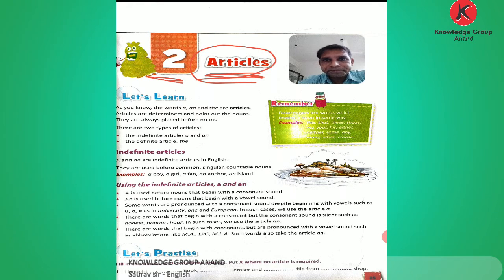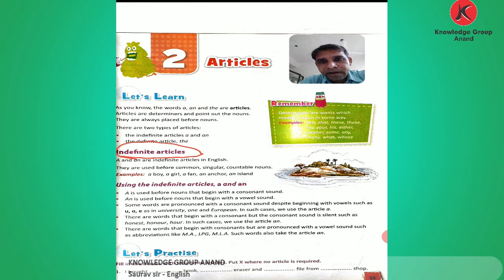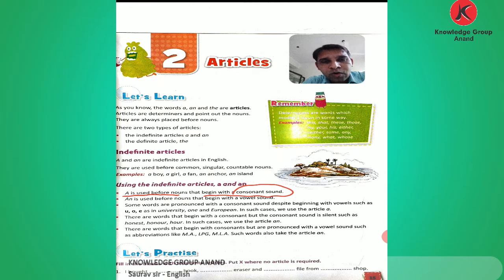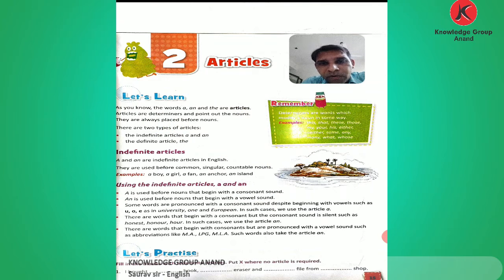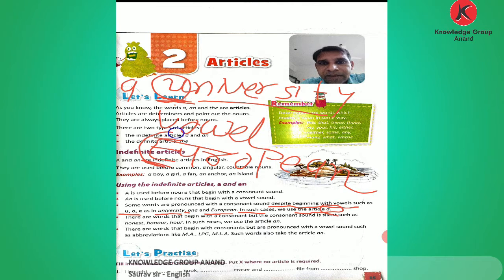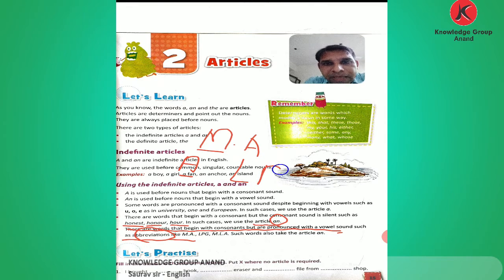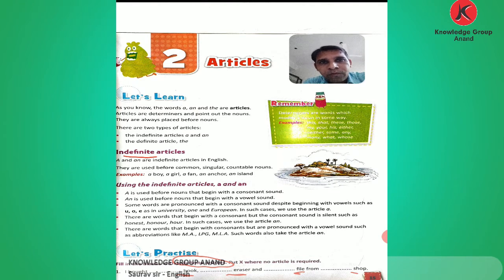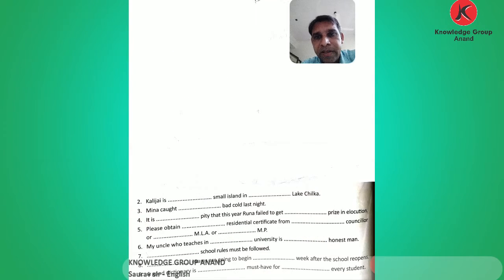Class 7 Eng Med - English - Chap-2- Articles